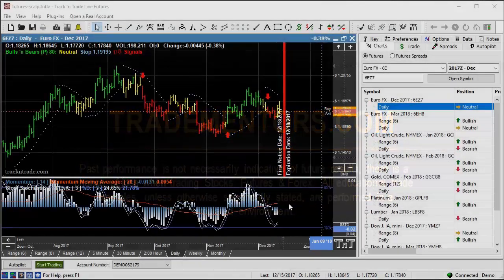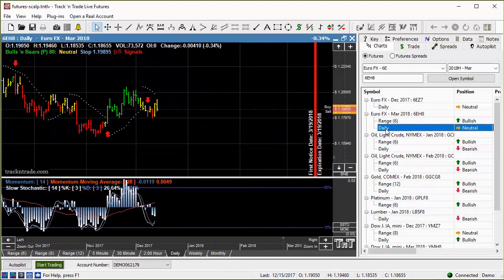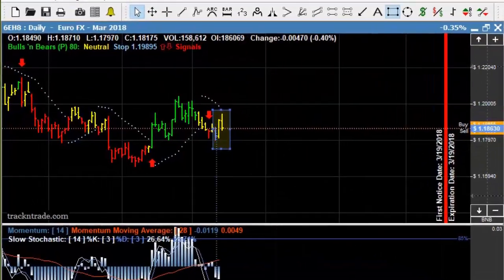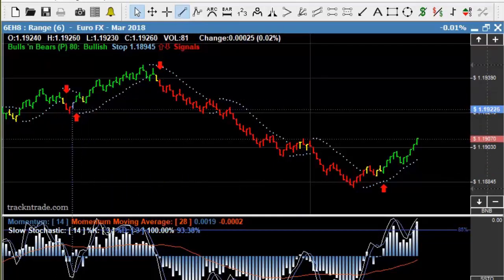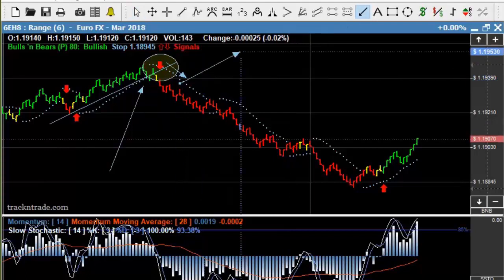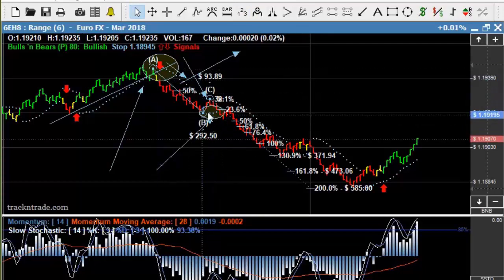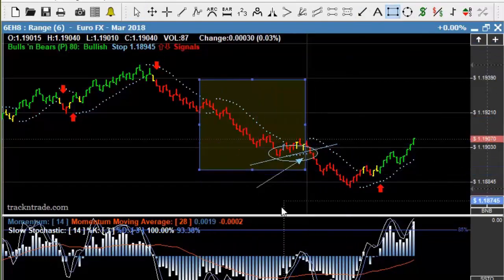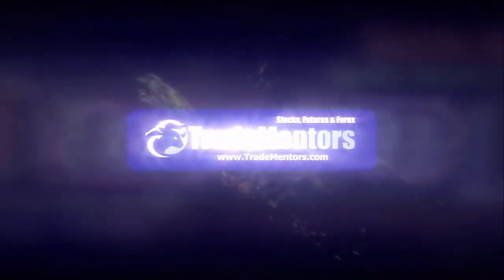EuroFX Why do we Roll Contracts?